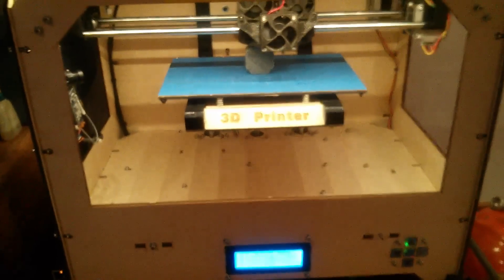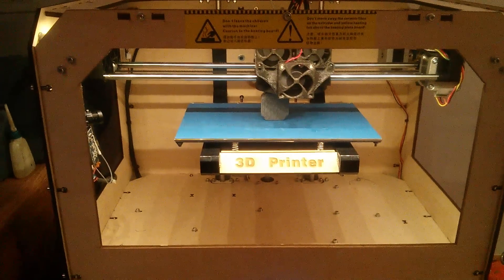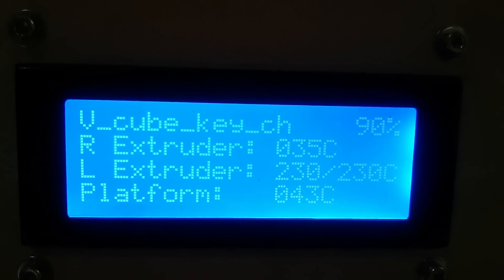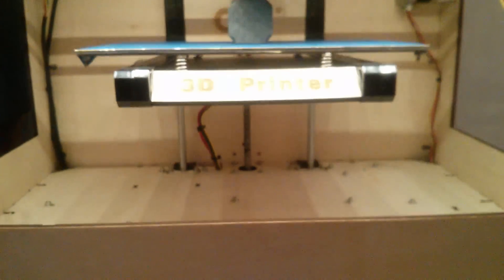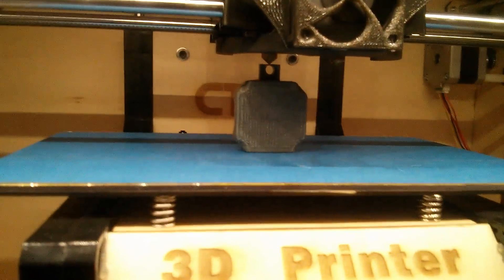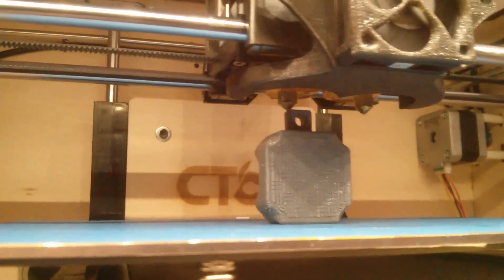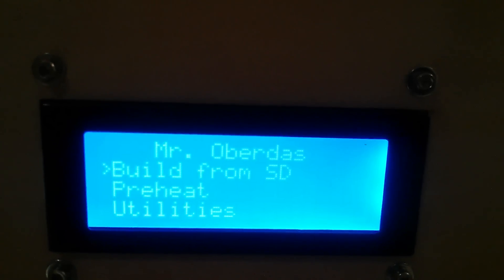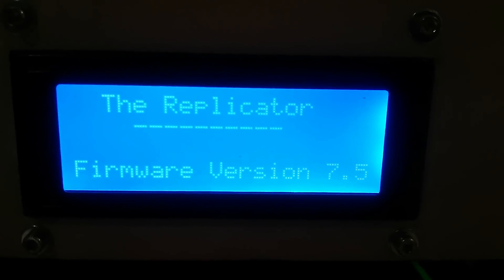Part 2 CTC. Updated printer from 7.1 to 7.5.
Before I updated my CTC printer it said it was a Creator version 1.  Now I updated it using makerware to 7.5 firmware.  Use makerware, connect to computer, click on makerbots tab, click on upload firm.  I'm not responsible if you have errors after you update your printer.